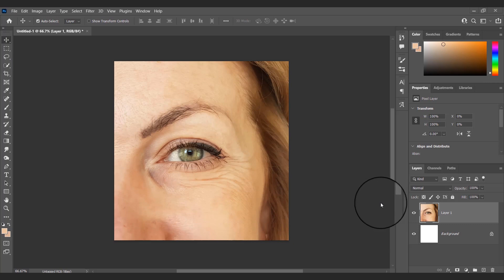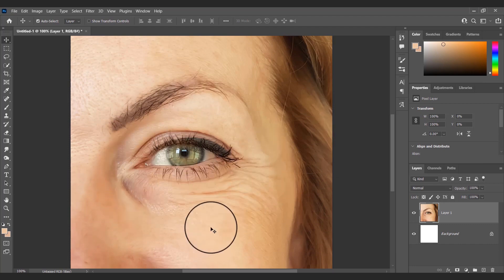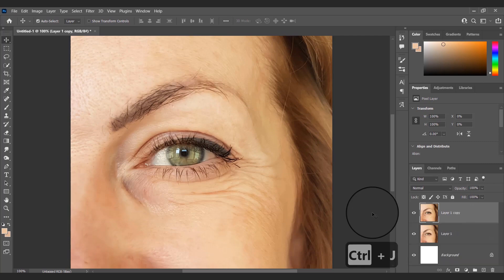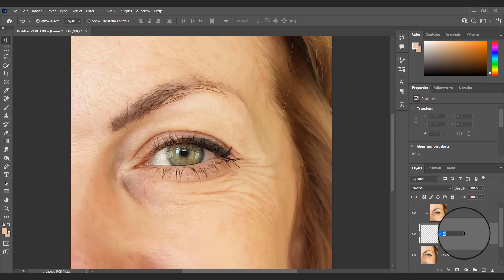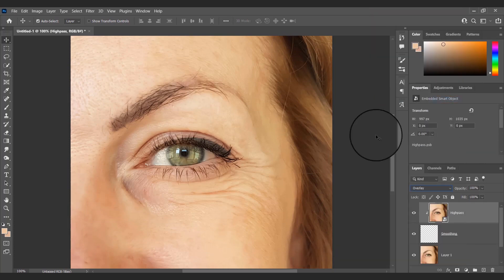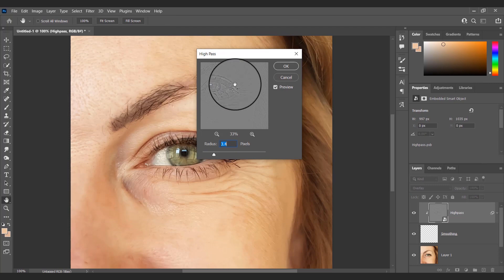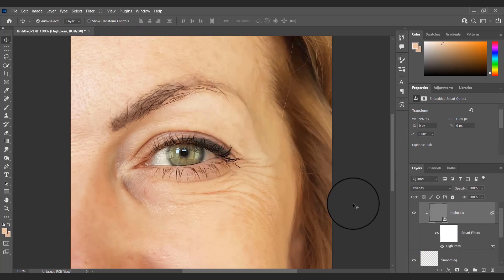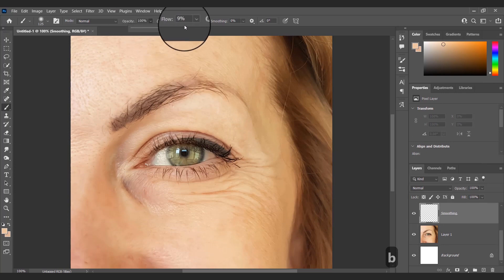How to fix wrinkles and dark circles in Photoshop | Tutorial for beginners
In this tutorial we'll see how to easily remove wrinkles and dirk circle around the eye in Photoshop.